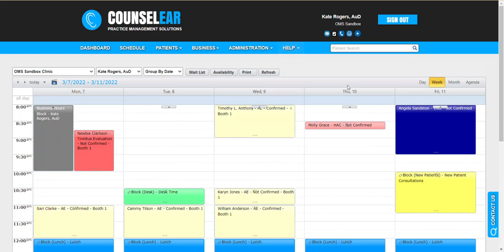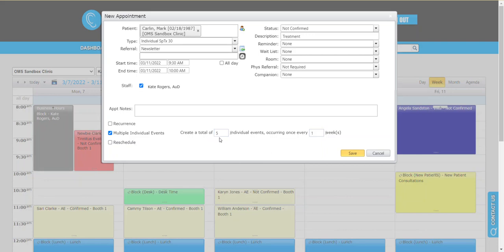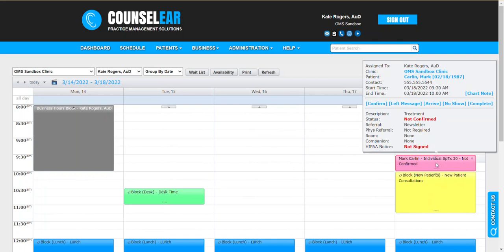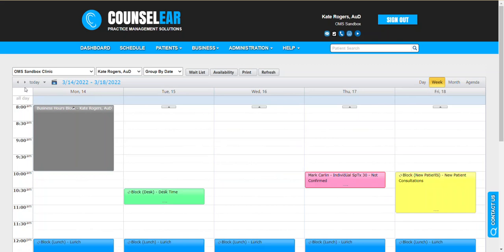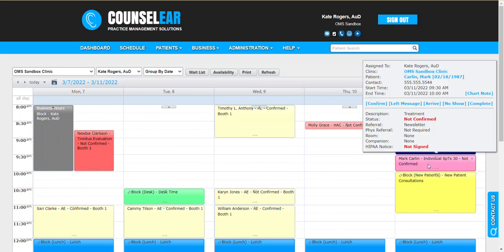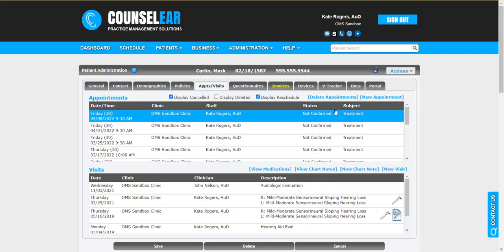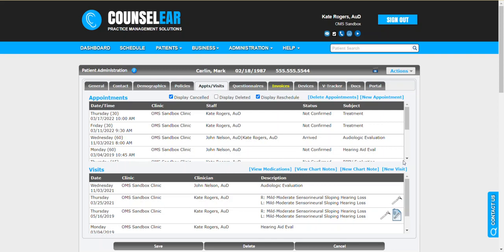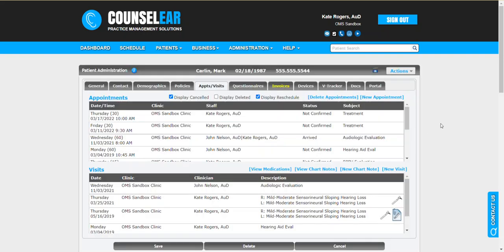Feature Friday: Creating and Managing a Series of Appointments